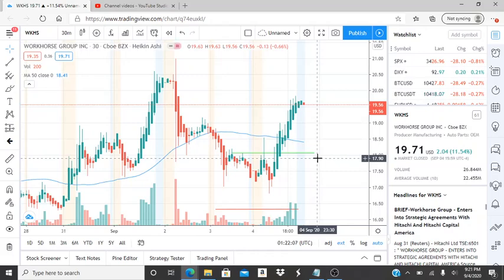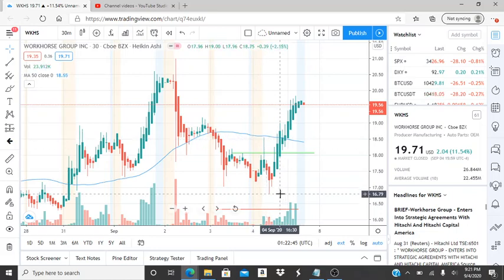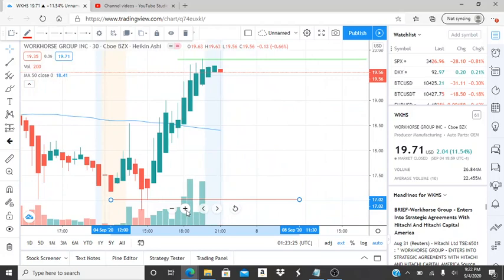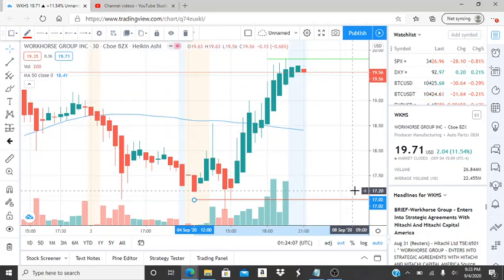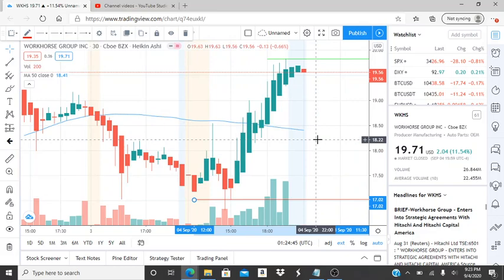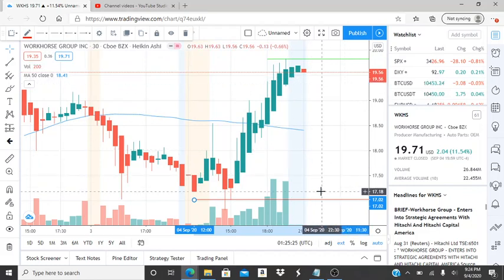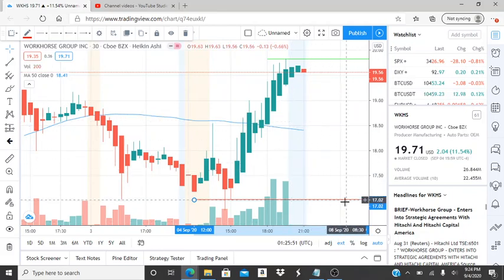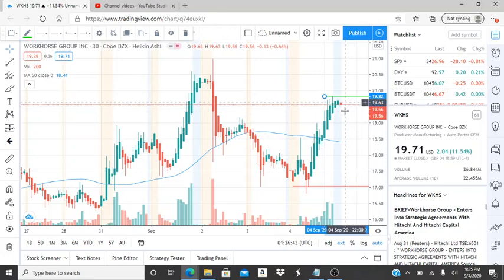WORKHORSE GROUP INC WKHS STOCK CHART ANALYSIS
WORKHORSE GROUP INC WKHS STOCK CHART ANALYSIS. WORKHORSE GROUP INC WKHS STOCK CHART ANALYSIS.

WORKHORSE GROUP INC WKHS STOCK CHART TECHNICAL ANALYSIS.